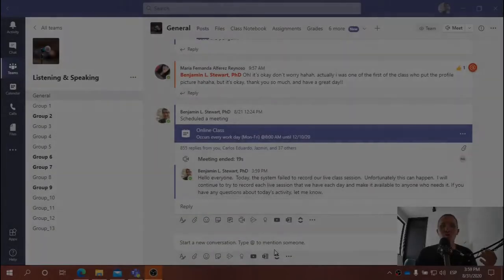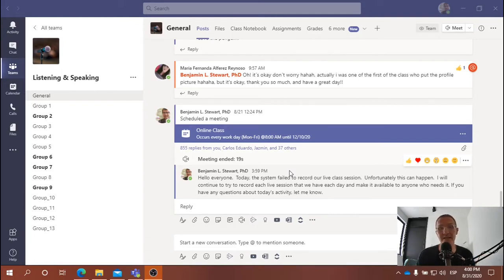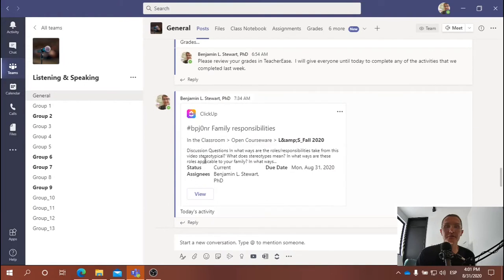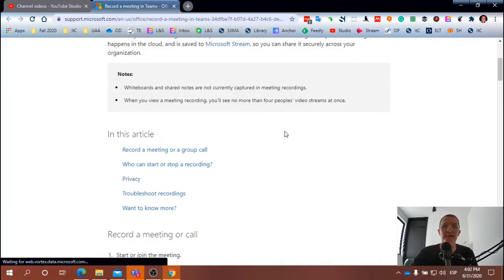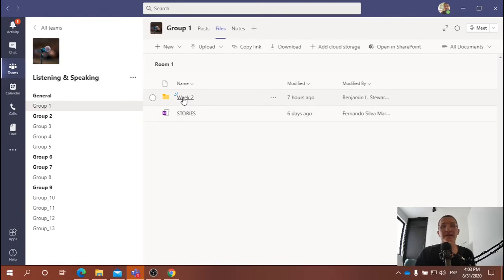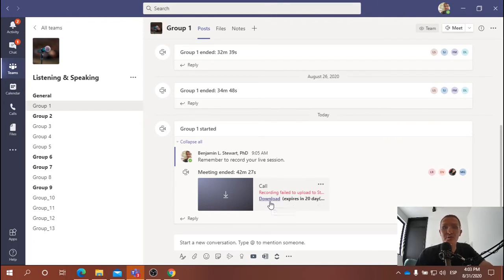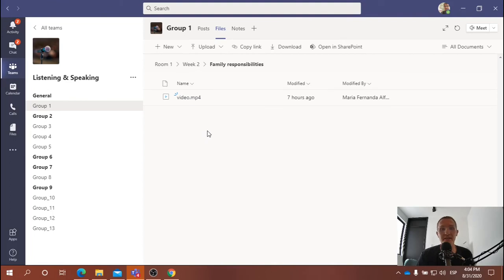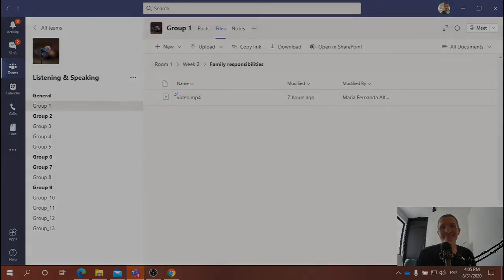L&S Class Summary: Aug. 31, 2020